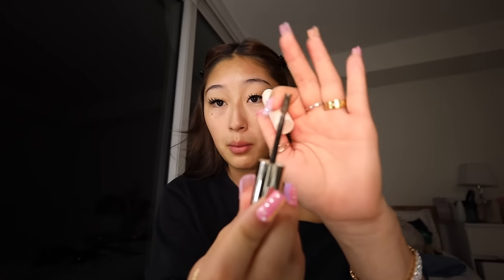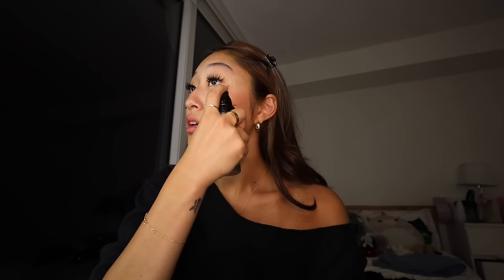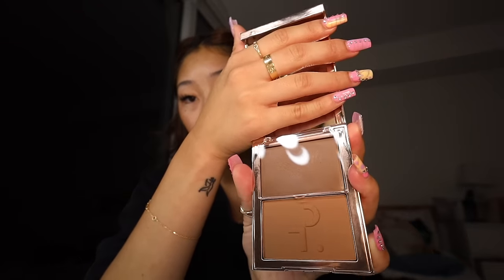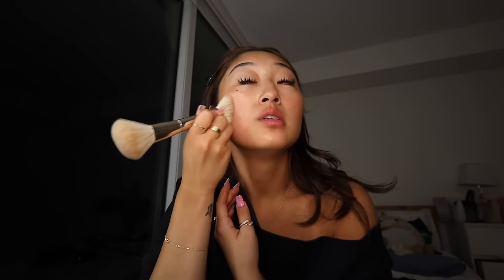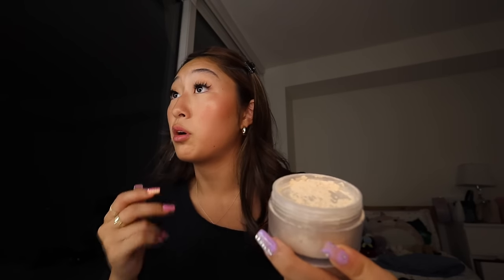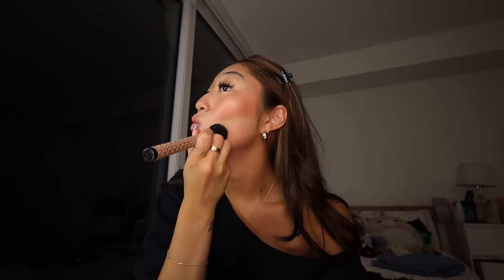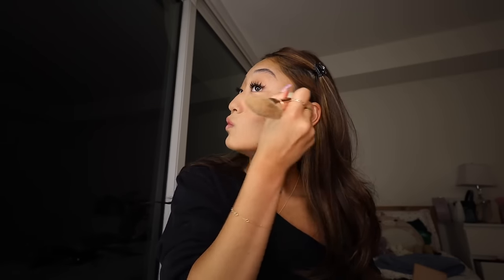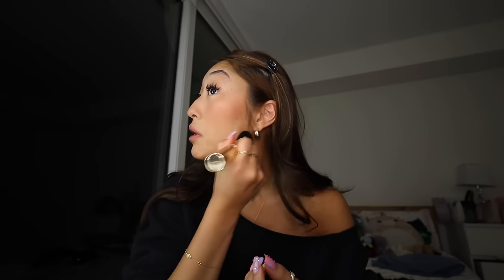MY ABG MAKEUP TUTORIAL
I'M BACKKK
posting vids once a week :)

love u :3